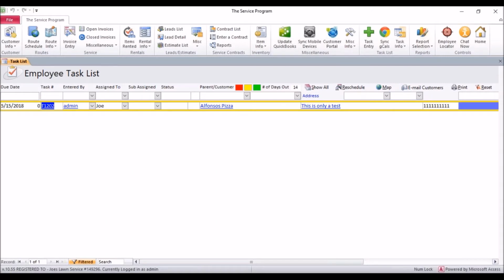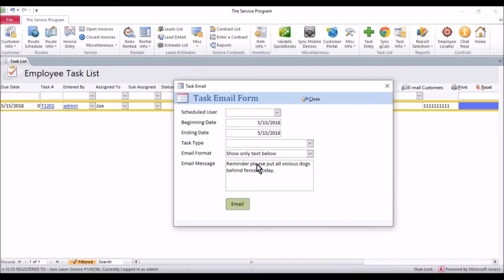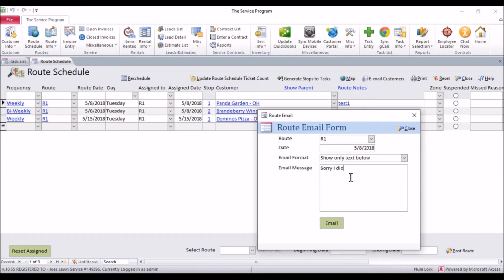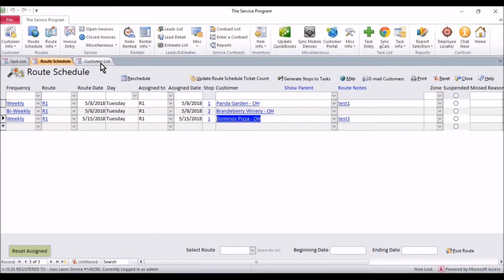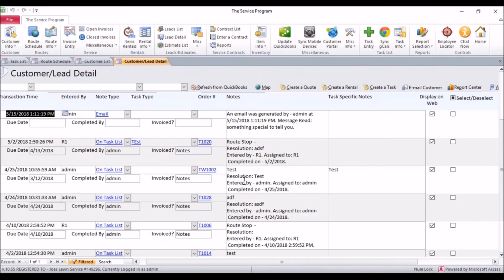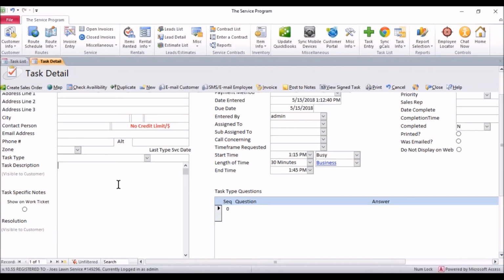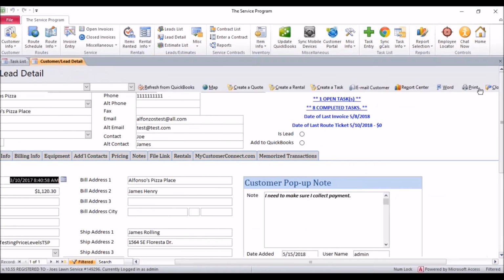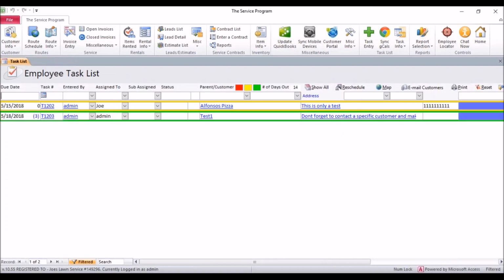Reminders within The Service Program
Reminders within The Service Program, Route Schedule Reminders, Customer Reminders, Task Reminders